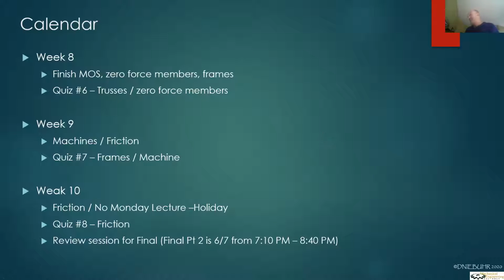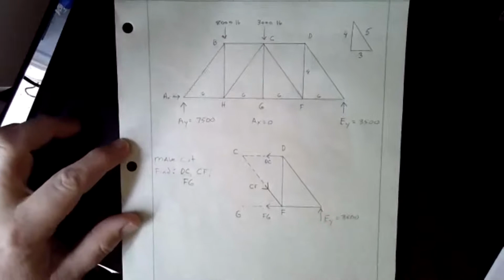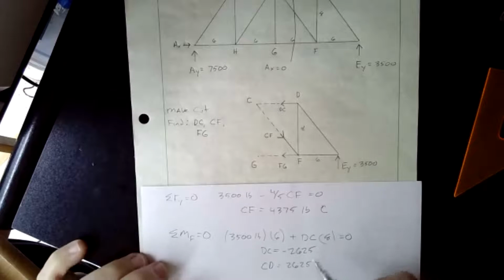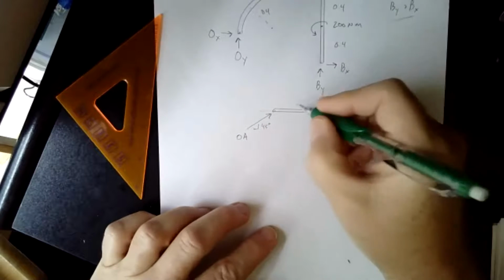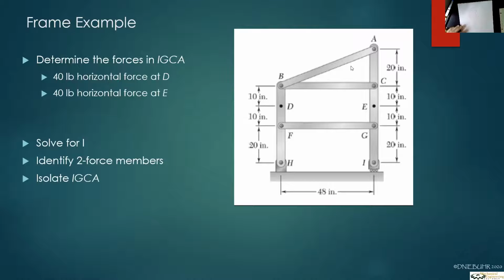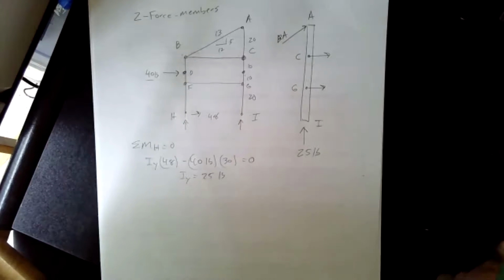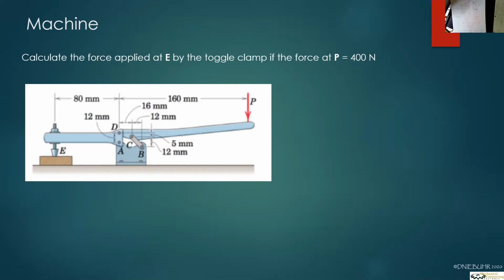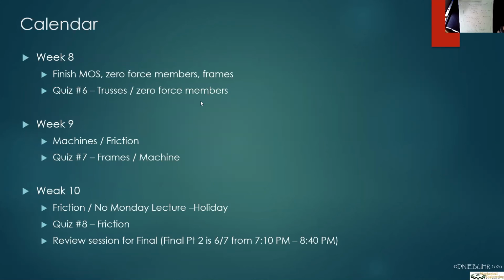ME 211 Week 8 8 9 AM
Review Quiz 5, Discuss MOS, Frames and Machines